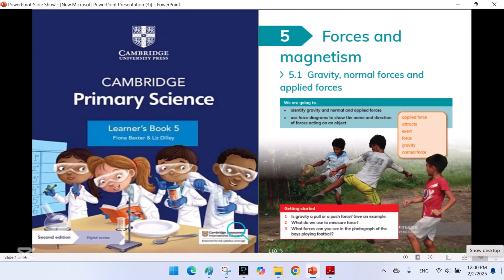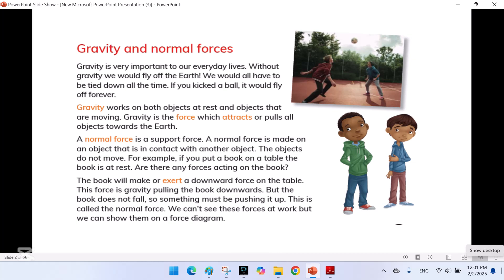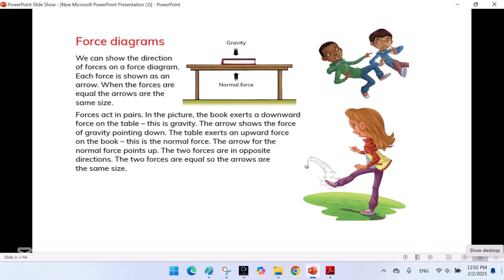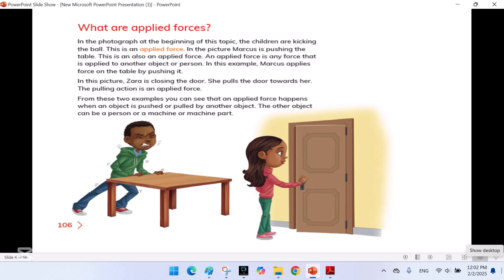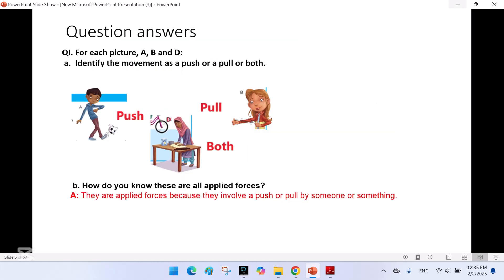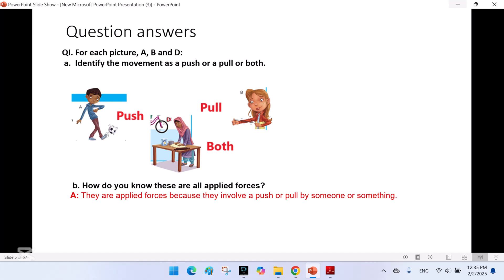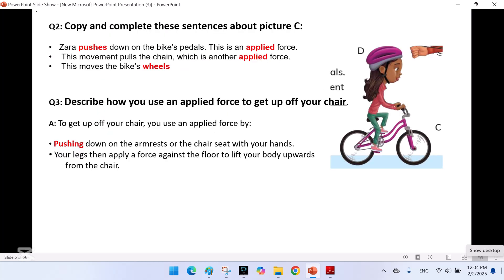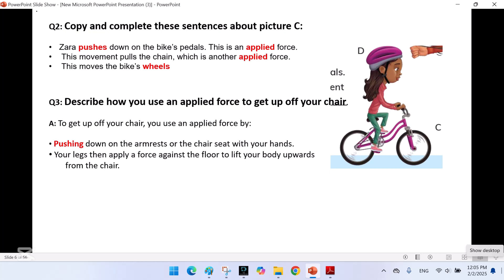5.1Forces and magnetism | Cambridge Primary Science Learner’s Book 5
In this video, we explore Gravity, Normal Forces, and Applied Forces from Cambridge Primary Science Learner’s Book 5 (Topic 5.1). Learn how these forces act on objects, their effects, and real-life examples. We will discuss key concepts, answer important questions, and provide a worksheet link for self-assessment.

📌 Topics Covered:
✔️ What is gravity?
✔️ The role of normal forces
✔️ Understanding applied forces
✔️ Real-life examples and applications